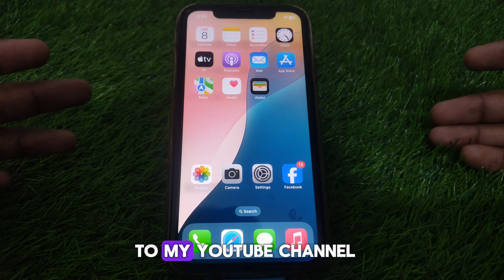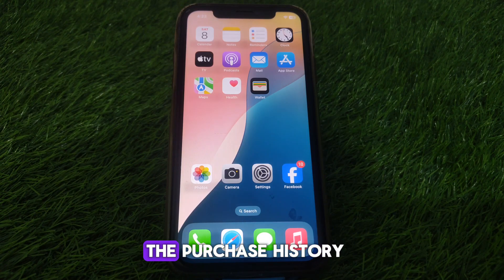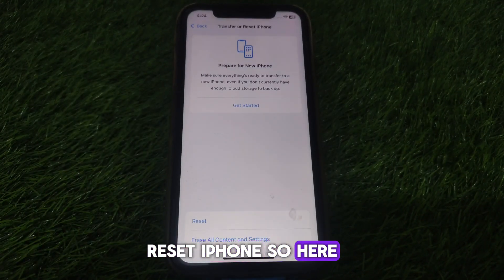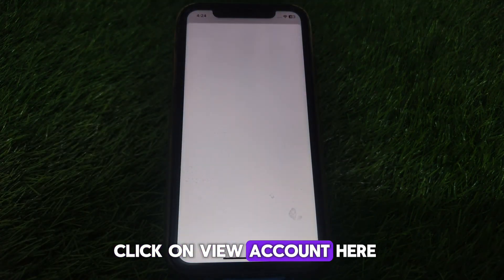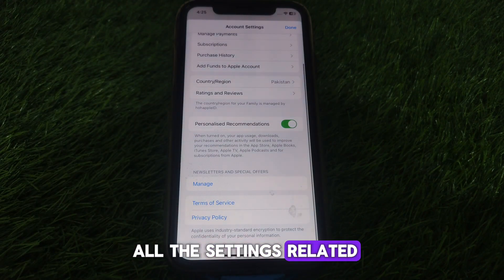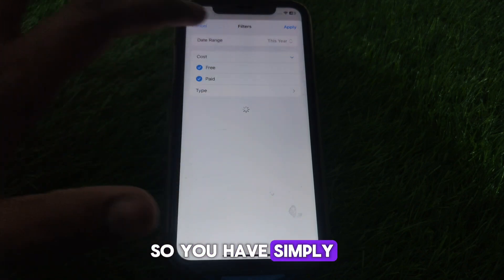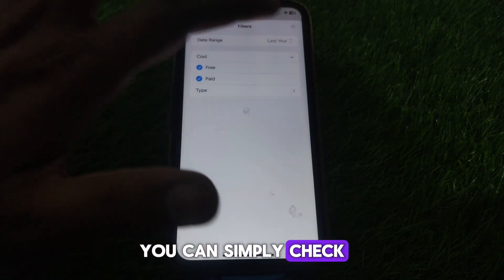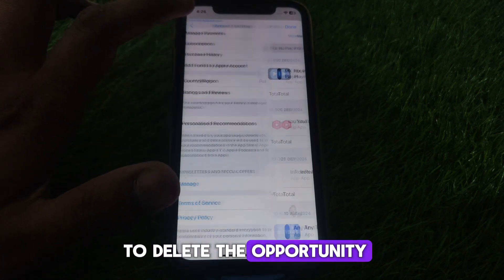How to Delete App Store Purchase History on iPhone (iOS 18) – Easy & Fast!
Want to remove old app purchases from your App Store history on iPhone running iOS 18? In this video, I’ll show you step-by-step how to hide and delete your purchase history from the App Store. This method works on all iPhones and iPads with the latest iOS update. Watch till the end for pro tips on keeping your downloads private!

✅ What You’ll Discover in This Video:
✔️ How to access your App Store purchase history
✔️ How to hide or remove purchased apps
✔️ Privacy settings for a clean App Store list
✔️ Extra tips to manage hidden purchases
✔️ Best practices for maintaining privacy on iOS 18

📌 Chapters:
00:00 – Intro
00:35 – Open App Store & Access Purchase History
01:15 – How to Hide Purchased Apps
02:30 – Can You Permanently Delete Purchases?
03:45 – Additional Privacy Tips
04:30 – Conclusion

How to delete App Store purchase history on iPhone

Hide App Store purchases iOS 18

Remove purchased apps from App Store

iOS 18 App Store settings

Delete app history iPhone 2025

Hide apps on iPhone App Store

iPhone privacy settings 2025

Clear purchase history iOS 18

App Store tricks for iOS 18

Apple hidden app purchases

How to remove old apps from iPhone

iOS 18 new features App Store

Best iPhone privacy settings 2025

Apple iOS 18 tips and tricks

Hide downloaded apps iPhone

Remove unwanted apps from iPhone

How to clean up App Store history

Secure iPhone from prying eyes

How to delete iPhone search history

Best iPhone hacks for privacy